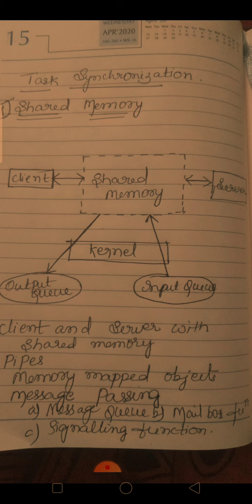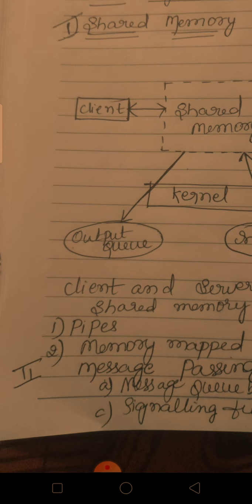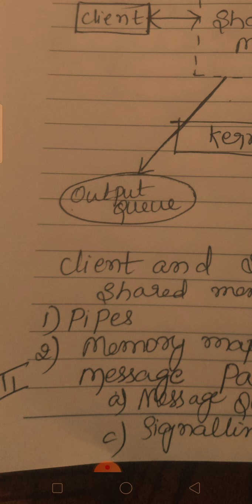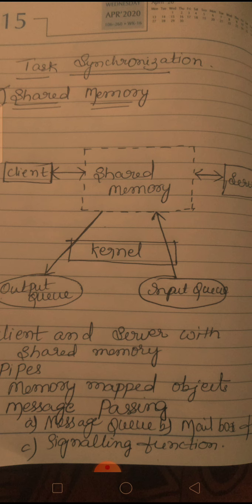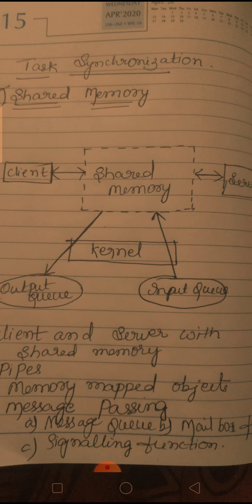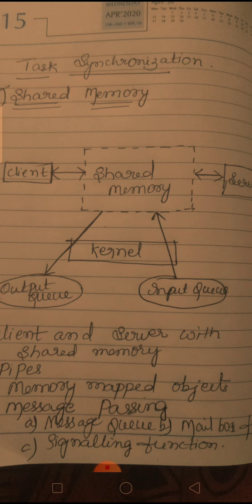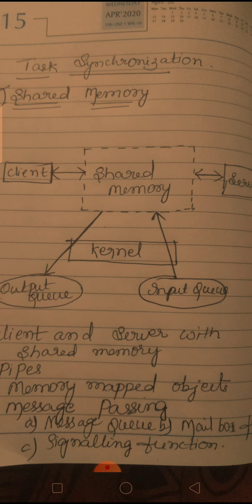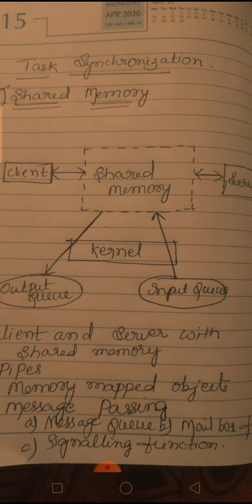Task communication in RTOS and IDE for Embedded system Design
V module for IV sem CS /IS students Microcontroller and Embedded systems